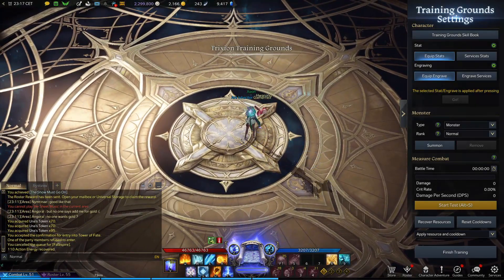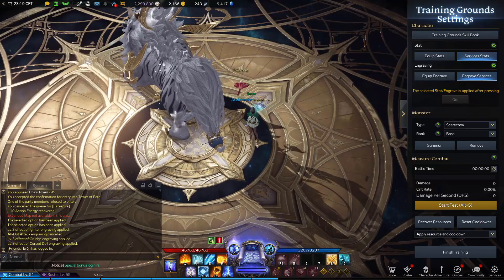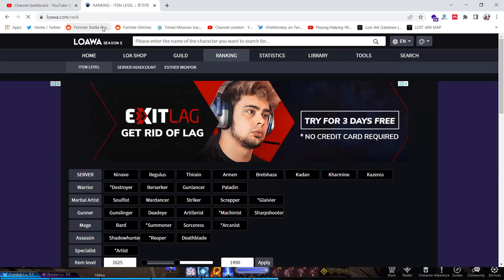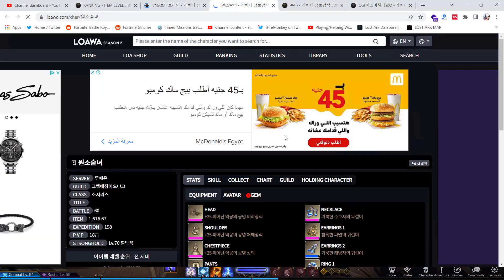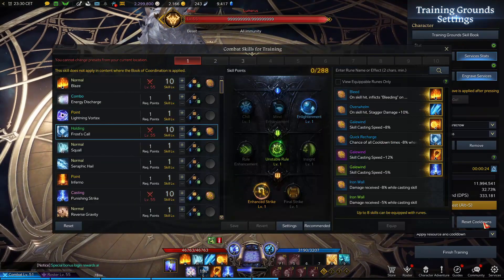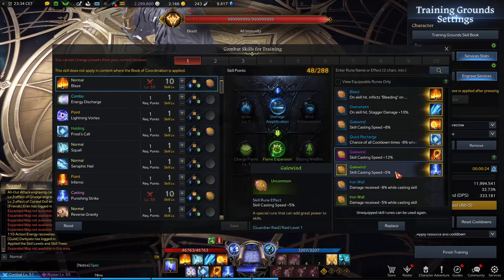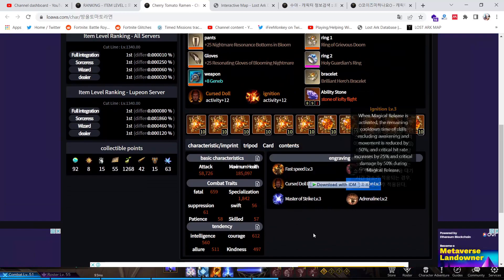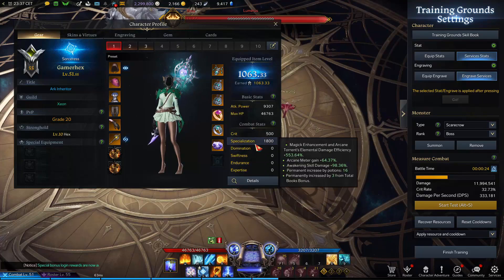How to get the best build for your class in lost ark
by best build i mean engraving skill tree combat stats and everything related to your class